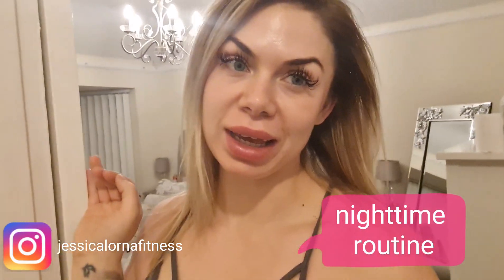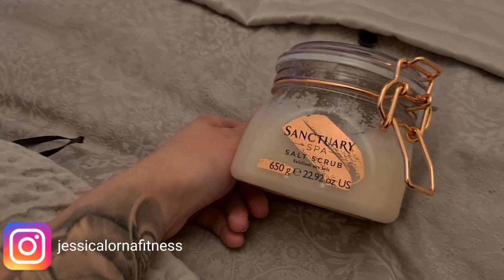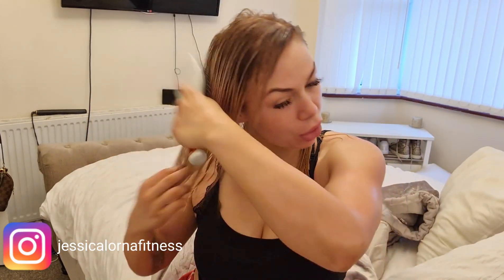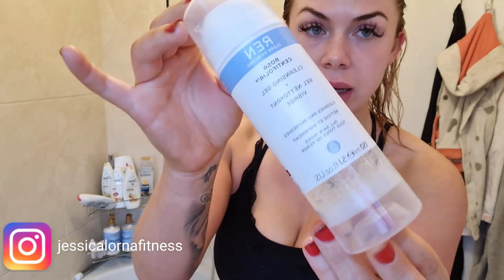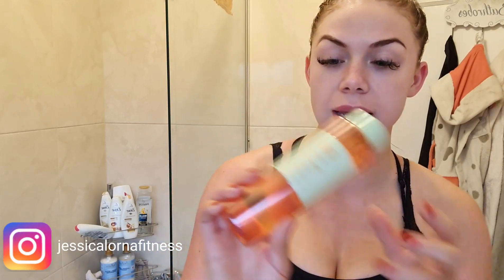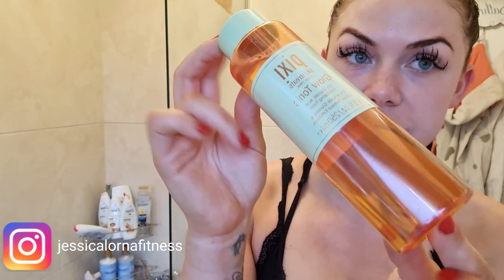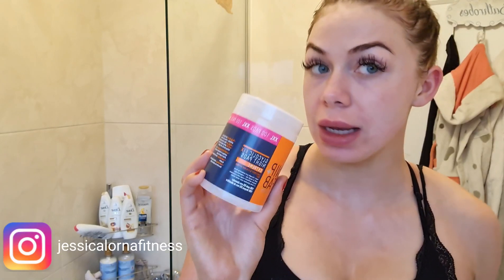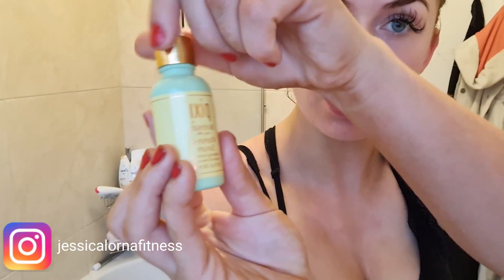MORNING & NIGHT SKINCARE ROUTINE !| PIXI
My morning and night skincare routine